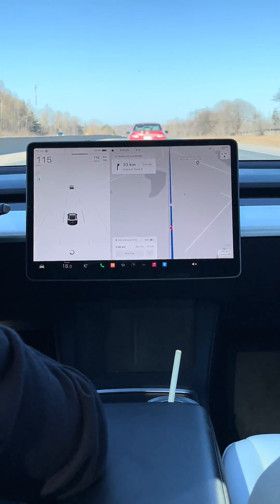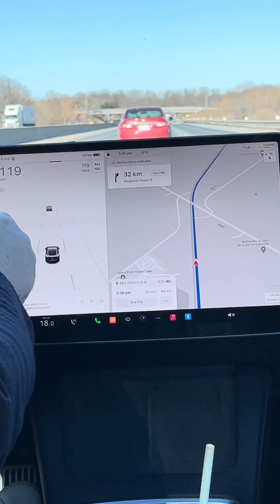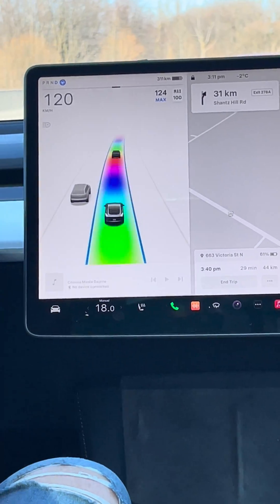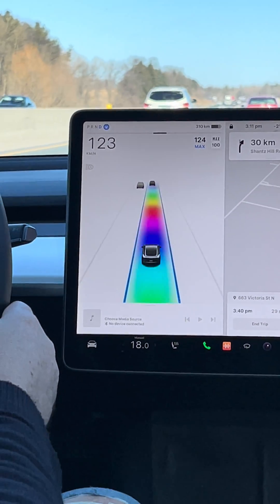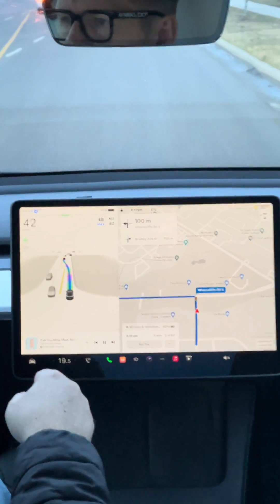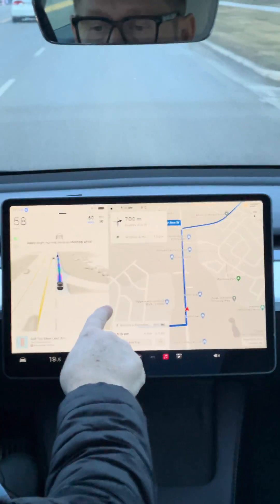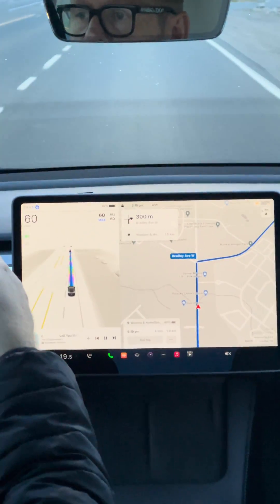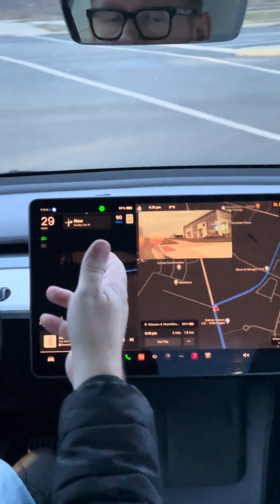autopilot versus full self-drive on a Tesla model 3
New 2024 now save $1300